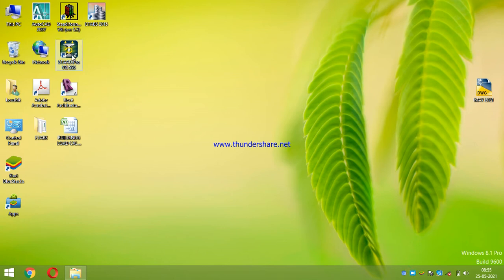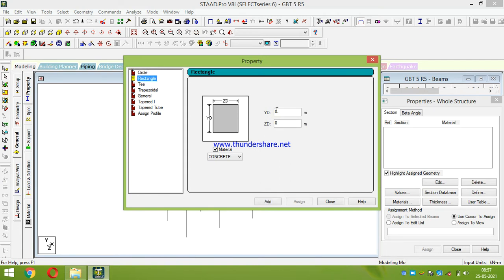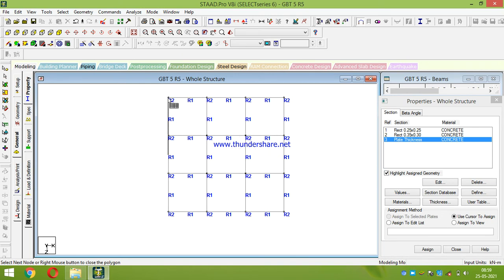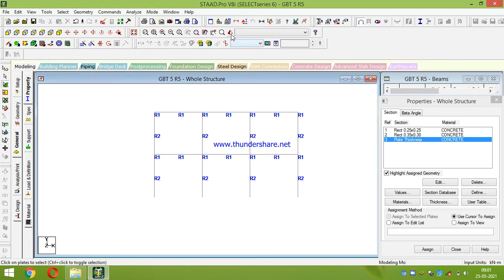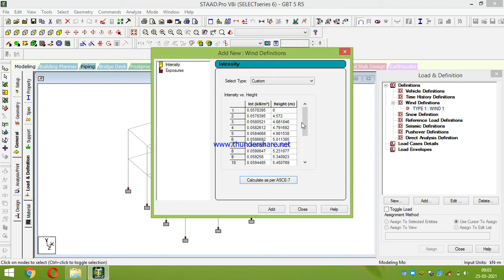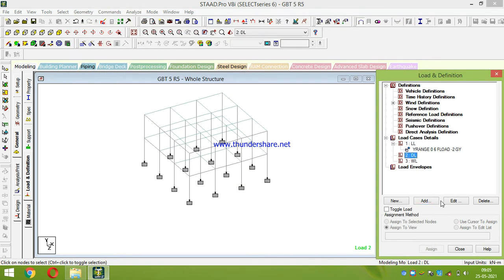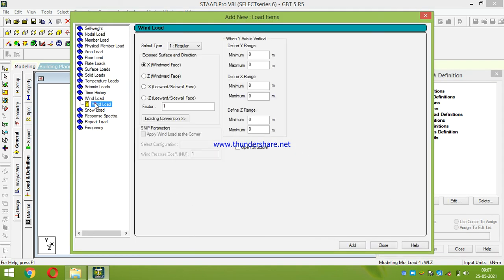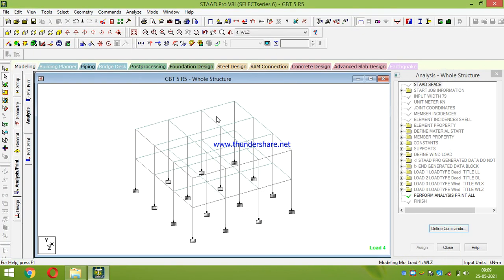Building design and analysis also including wind loda stadd pro. V8i ss6